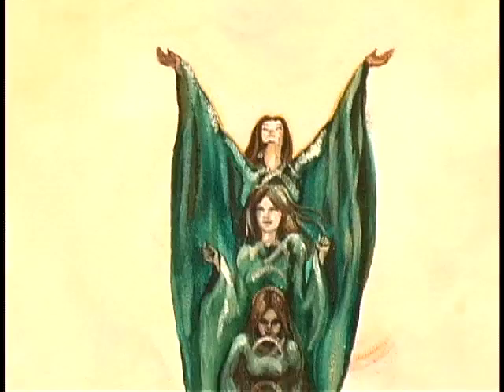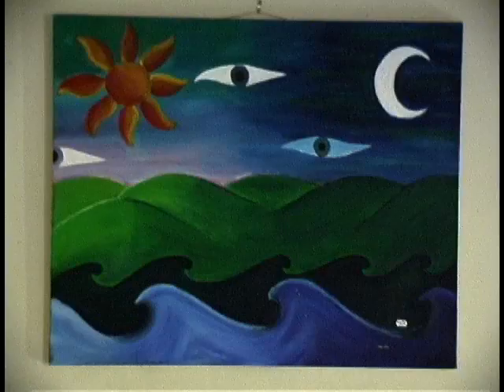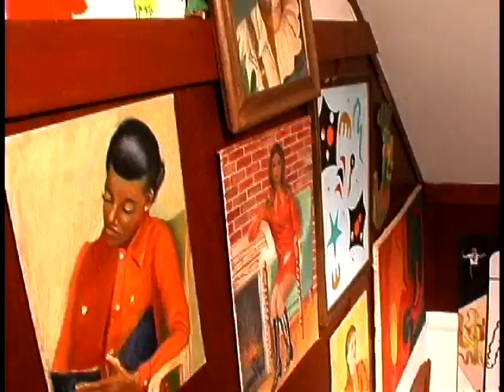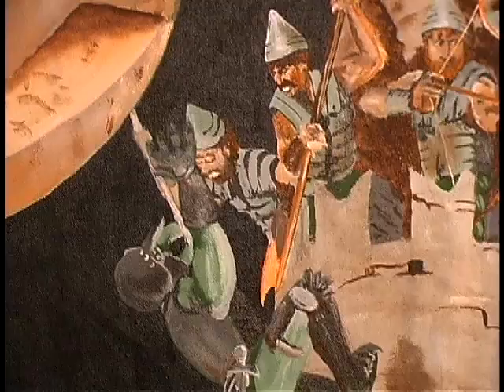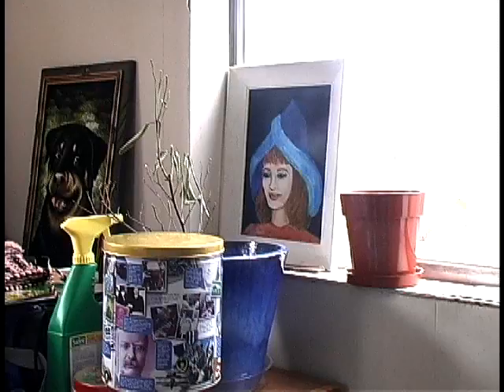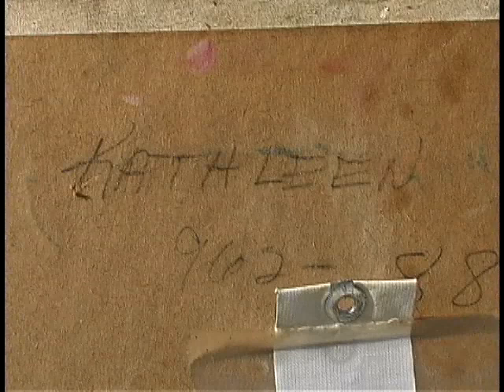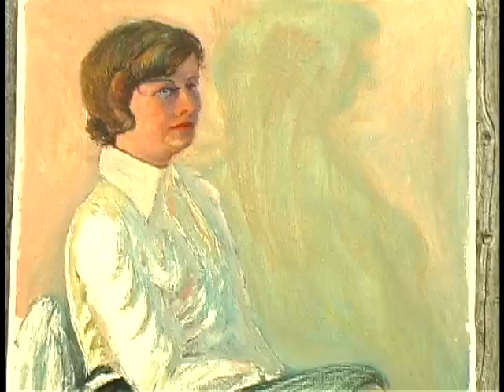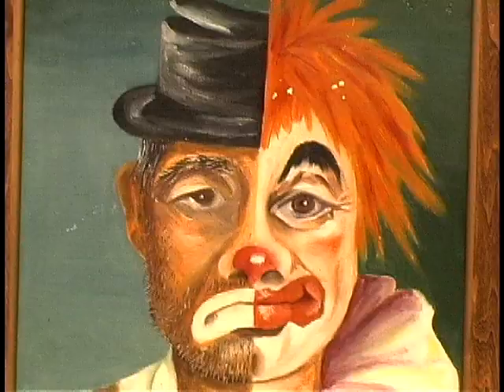Art For Themselves: A Thrift Store Art Story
This video tells the tales and theories of three thrift store art collectors.  The mark of any good public access TV producer is the self-interview.  Yes, I asked myself from tough questions.  You could probably watch a dozen puppy and kitten videos in the time it takes to watch this.